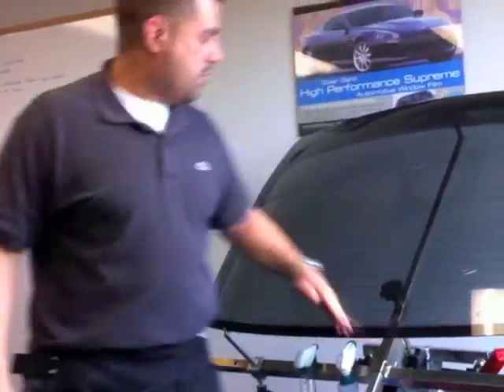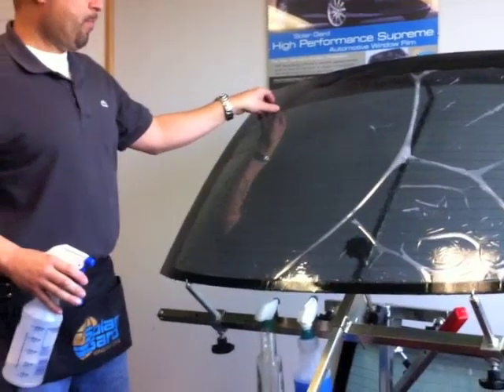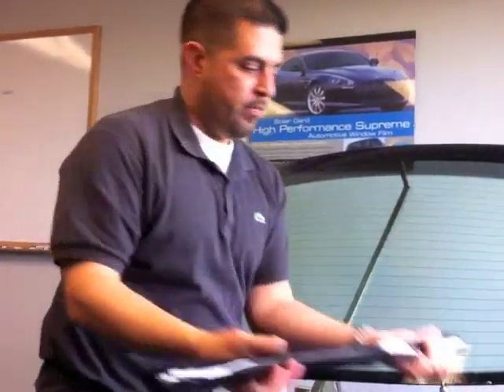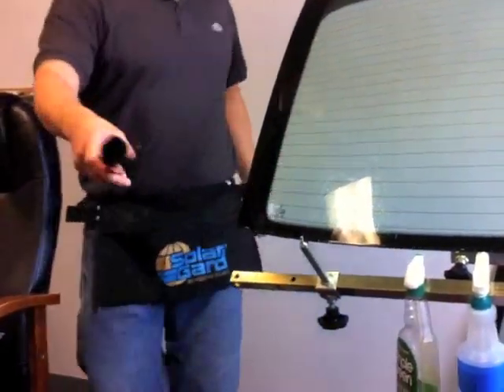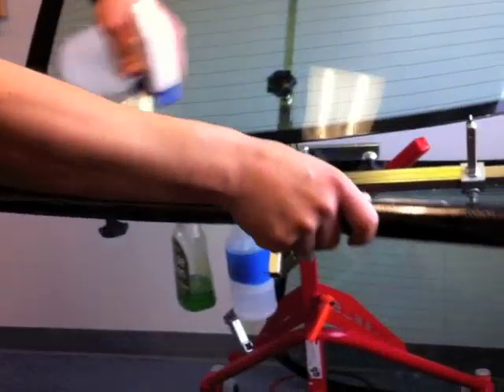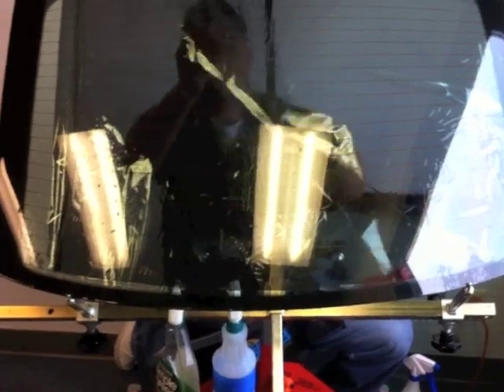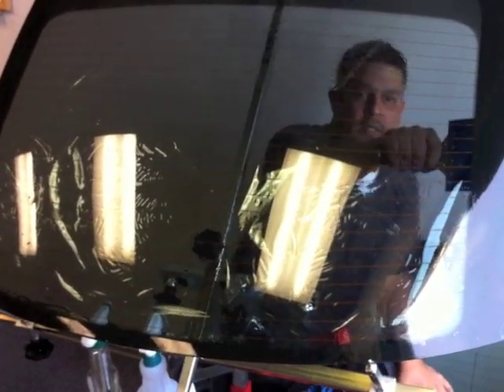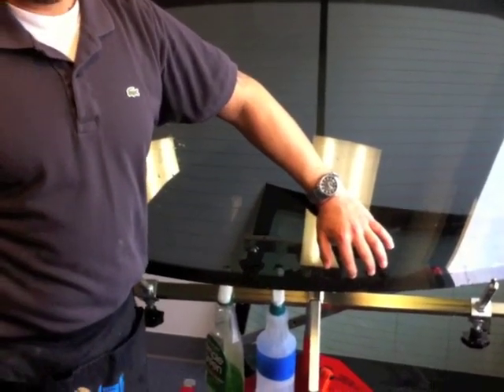Tips and Techniques: Curved glass technique (Part 2)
Part 2 of Video:

In this video, Jose from Solar Gard USA demonstrates a curved glass technique, including the Pull and Stretch method shrinking VW rear screen.

VW rear screens are very difficult to shrink and many tinters have problems. Using SolarGard HP Supreme 22 Window Film. Dry shrinking with powder.

Second half of vid is Reverse Roll for Rear Screen Auto -- Very interesting and not many people can do properly. Squeegeeing VW Rear Screen.